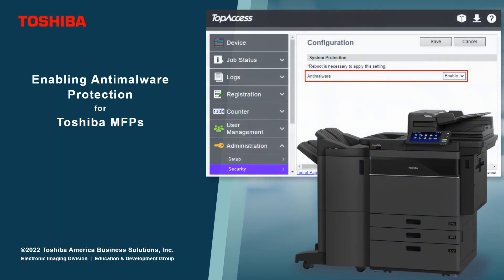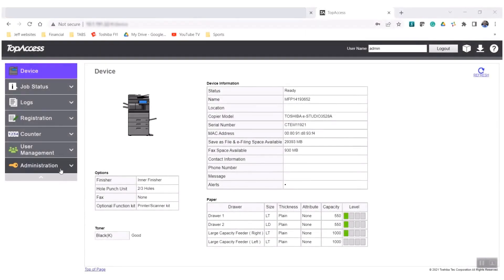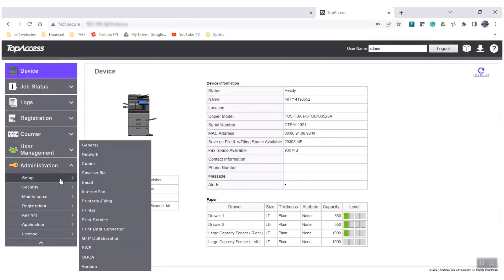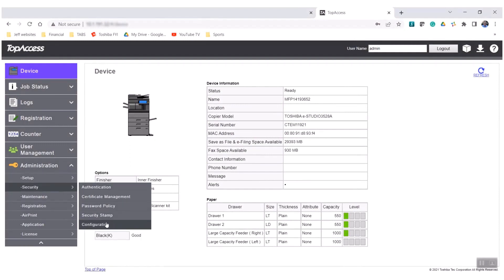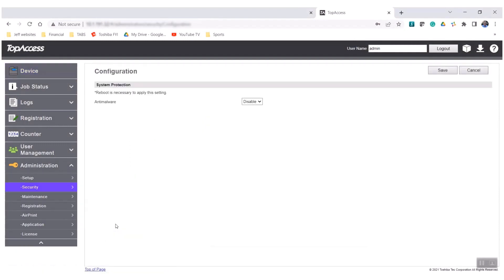Office Collection 3 Antimalware Protection Feature